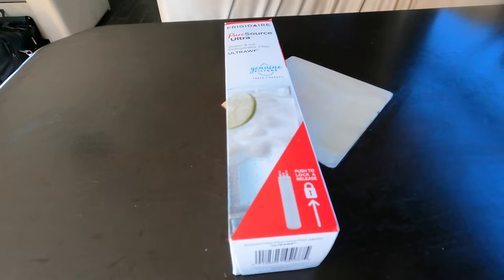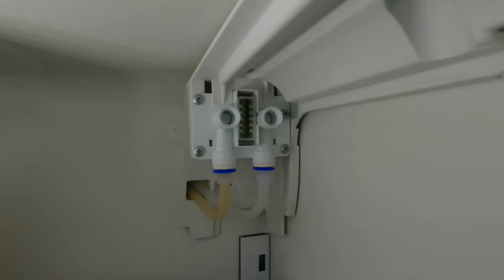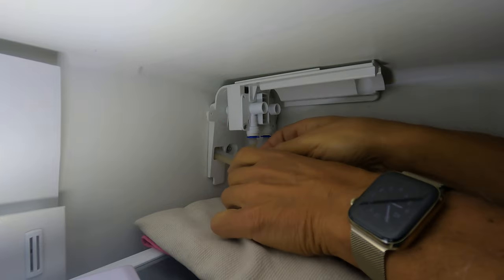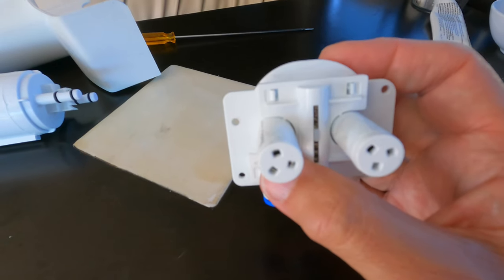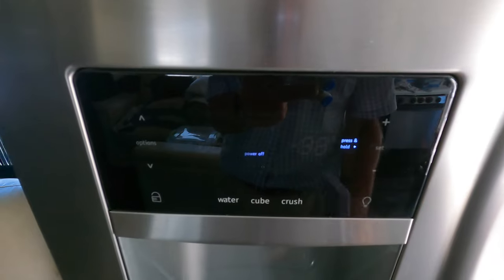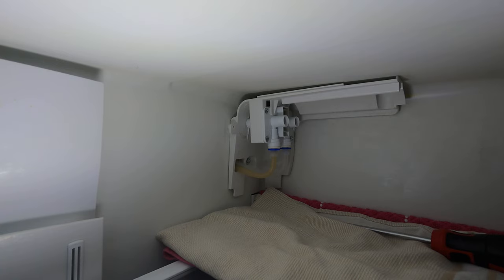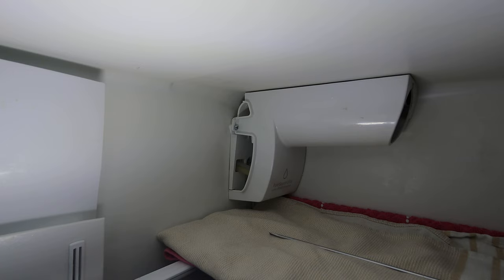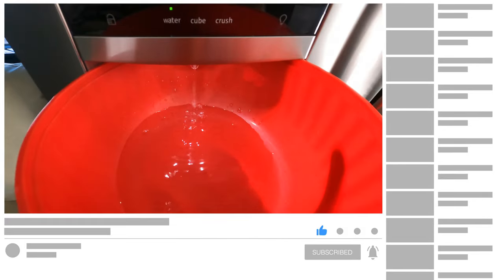Frigidaire Gallery Water Filter will not seat when inserted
This video is where I had an issue with my Frigidaire filter and it would not connect when I was removing the old one and installing a new Frigidaire filters this is the process that I did to fix it and repair it 100%